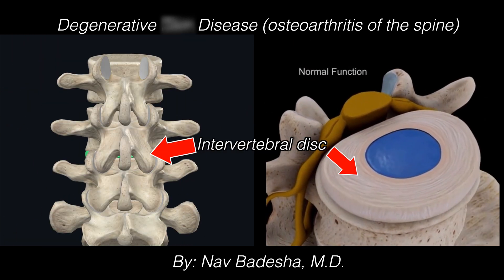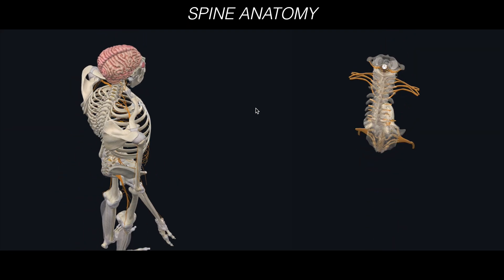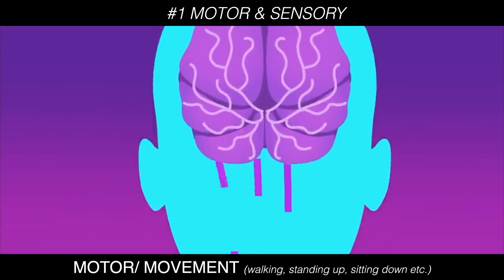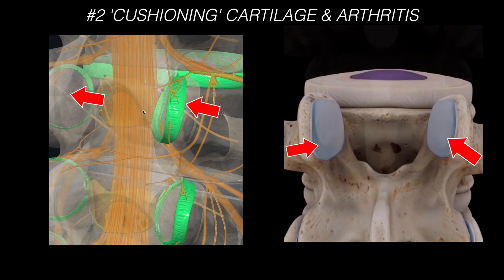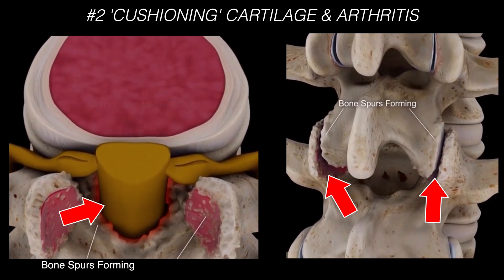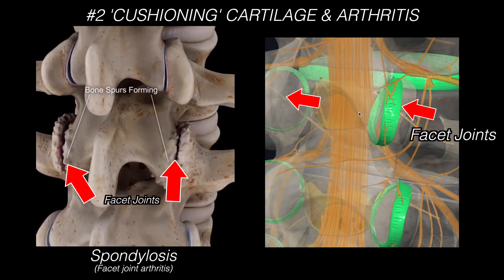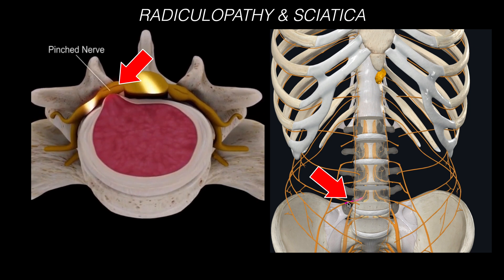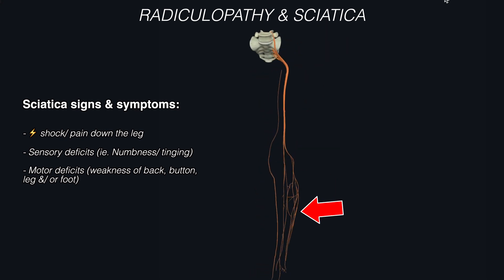Doctor Explains: SPINE ARTHRITIS + EVERY PAINFUL Complication!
Your doctor might use complex terminology to describe the spine, by the end of this video, you will be able to understand the language they use & be able to differentiate between different conditions like Degenerative Disk Disease, Spondylosis, Spondylolisthesis, Stenosis, Radiculopathy, Disc Bulging, Disc  Herniation & Sciatica.

0:00 - Intro
0:11 - General Spine Anatomy
0:33 - View of Vertebral Foramen/ Canal
0:39 - 2 Rules
0:45 - Motor & Sensory
1:13 - 'Cushioning' Cartilage & Arthritis
1:51 - Spondylolisthesis
1:58 - Disc Bulging
2:01 - Disc Herniation
2:06 - Spinal Stenosis
2:12 - Spondylosis
2:26 - Radiculopathy
2:49 - Sciatica